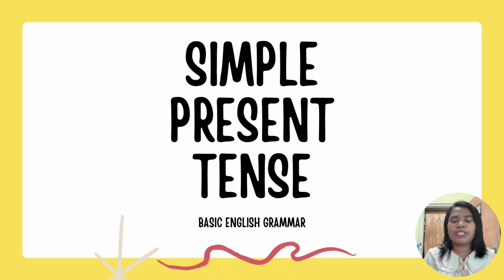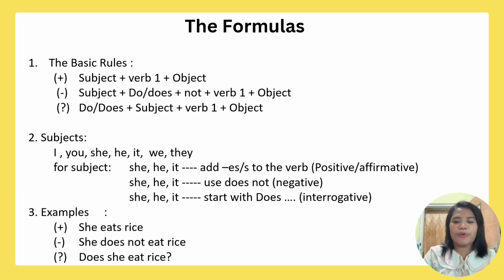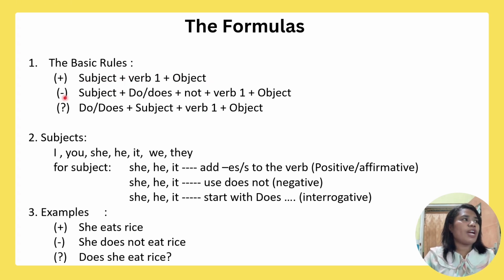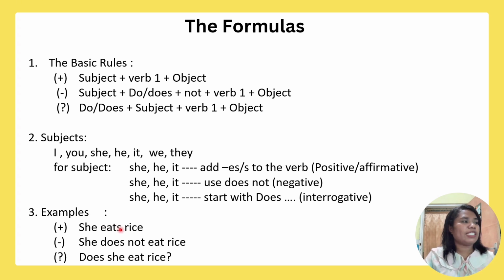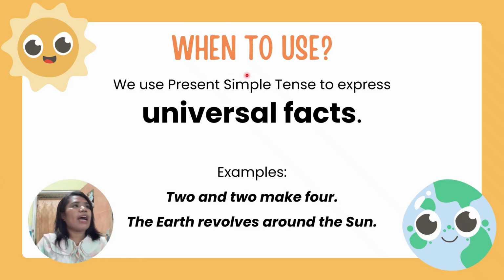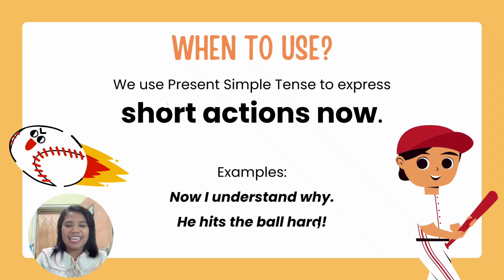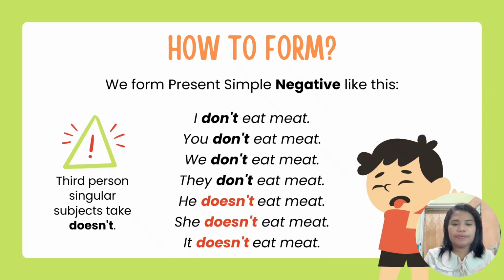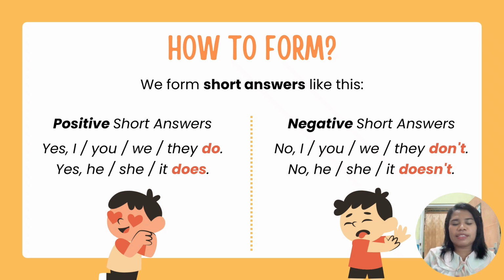Pekerti UNIB Gel. 3_Tugas Pengelolaan Pembelajaran Berbasis TPACK